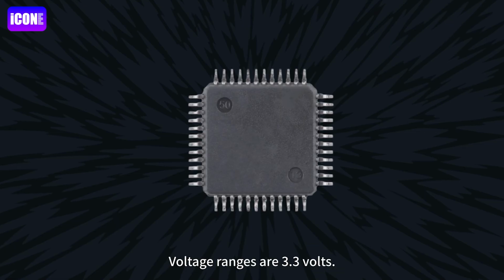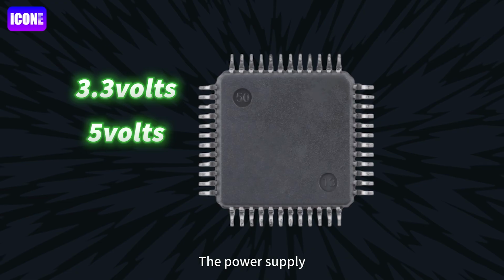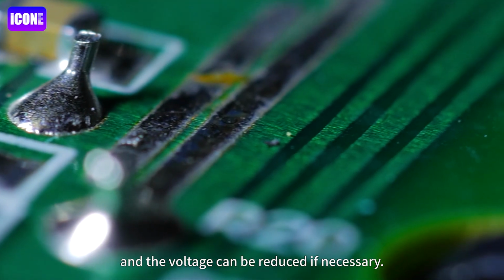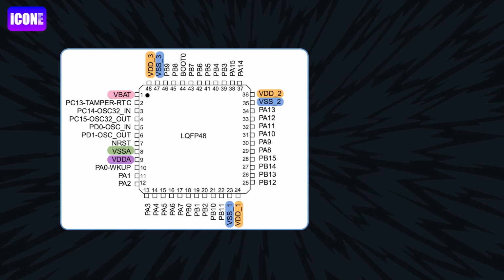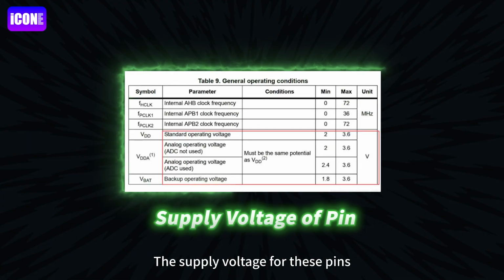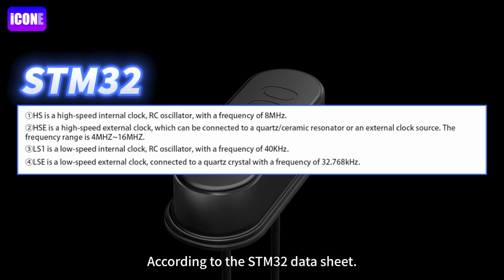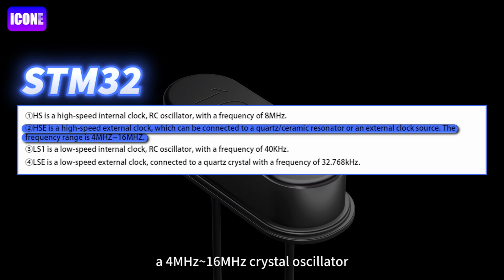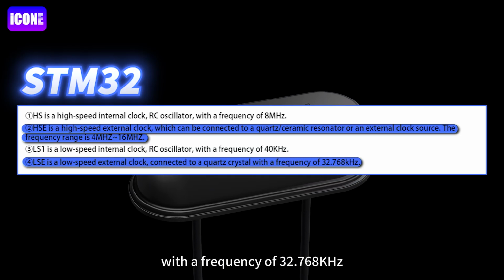STM32 minimum systems guide /overview of STMf103 / MCU / electronic chip basics | ICONCIHP Website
0:30 minimum system
0:43 power supply
1:19 reset circuit
2:03 system clock
3:07 programming